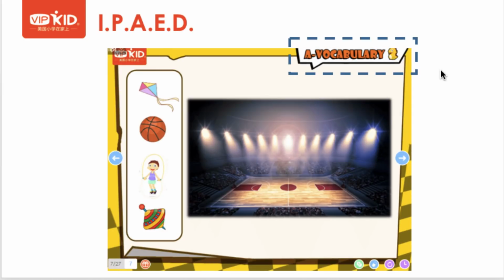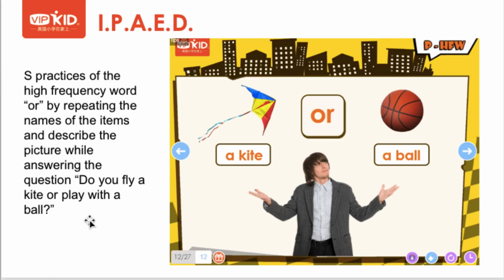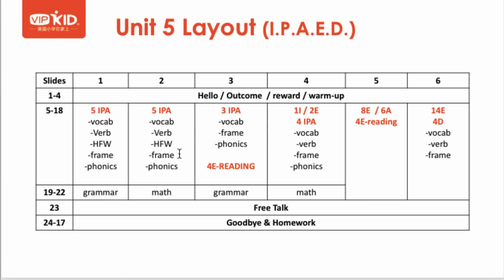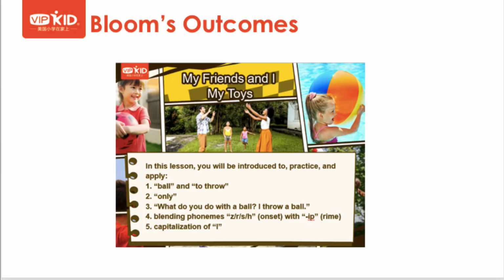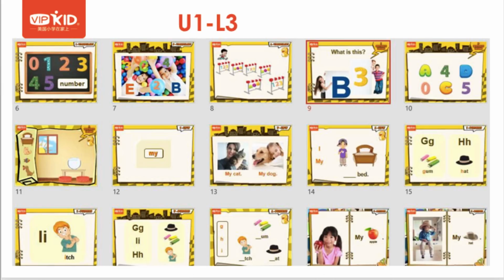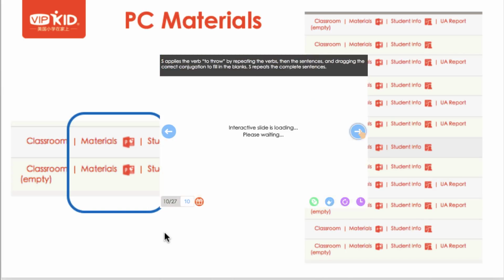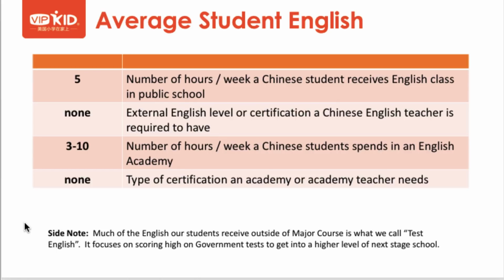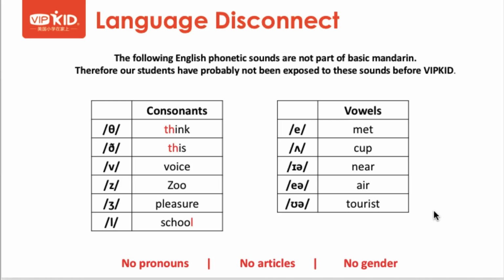Interactive L2 overview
Provides context to the new L2 curriculum